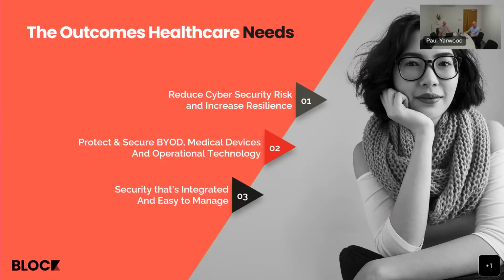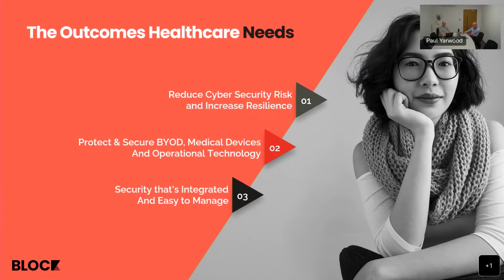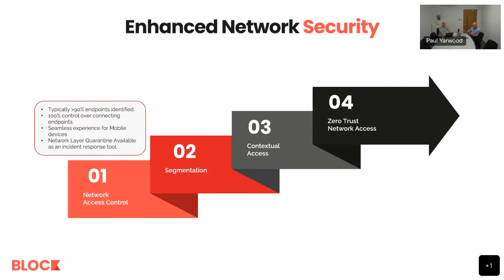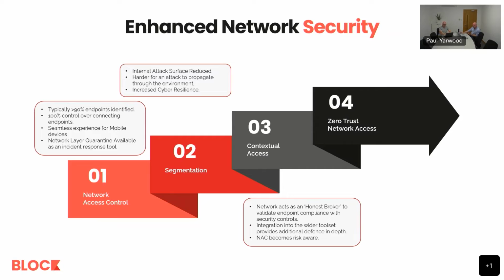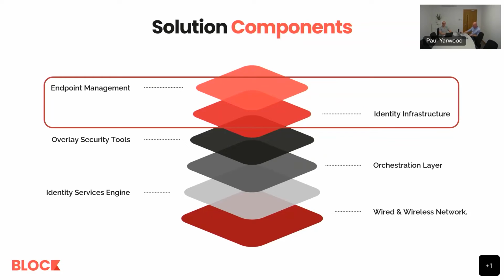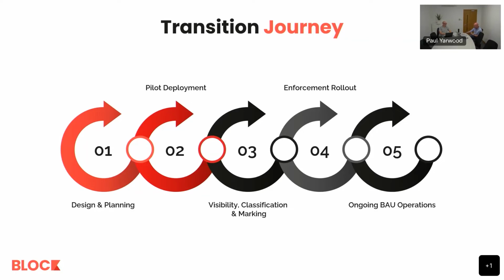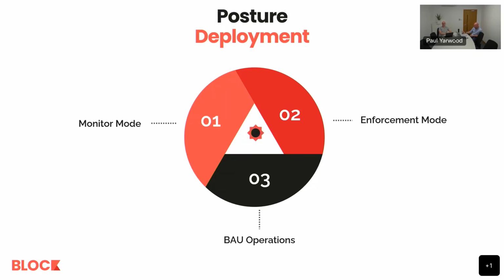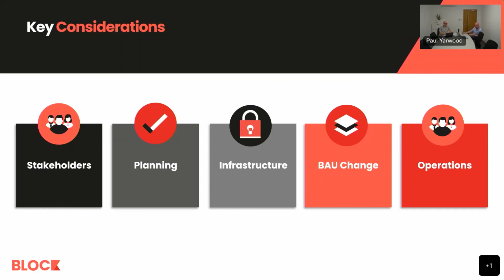Securing the Healthcare Network Webinar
In this webinar, Matthew Mahoney and Paul Yarwood explore how Block work with our NHS clients to adopt an enhanced network security posture, and the tools and techniques that we use to do it, including:

- Reducing cyber risk and increasing cyber resilience​
- Protecting and securing BYOD, medical devices and OT​
- Whilst always ensuring ease of management